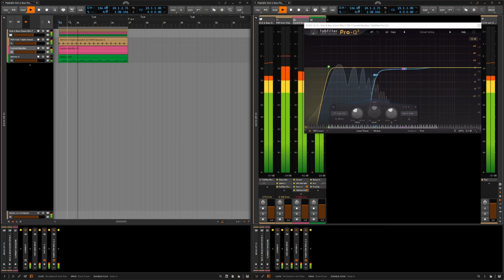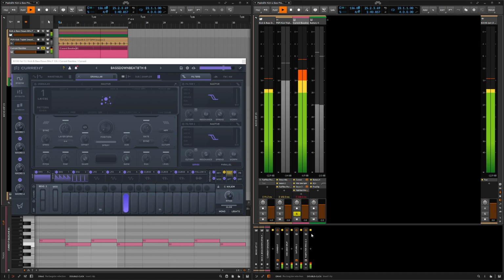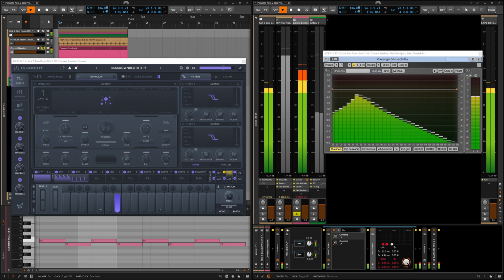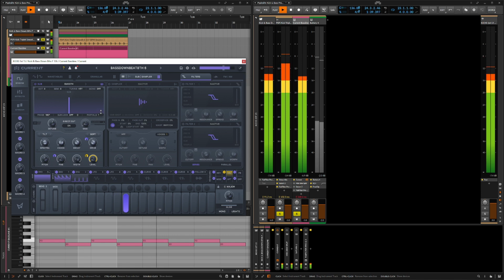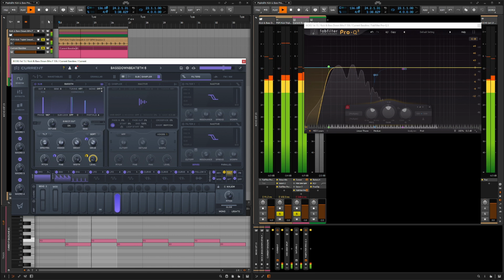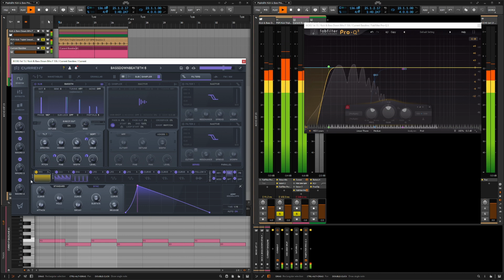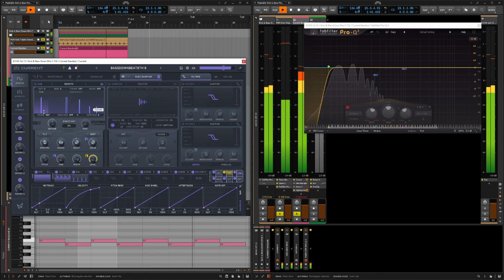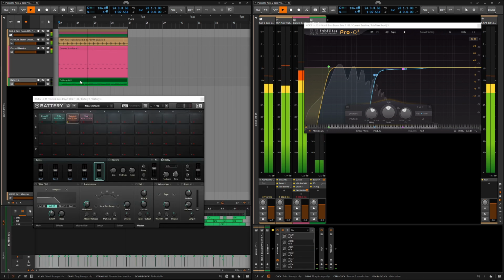Minimal/Bush Techno Bass - Current Synth (Percussion too)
This is the first bass and percussion tutorial made in response to the poll on my Patreon page where patrons voted on which bassline/percussion from the recent Kickdrum Sample pack promo video they would like me to make a tutorial about.

which contains 30 free Pspiralife kick drums for psytrance, zenonesque, dark prog, progressive psy, forest, minimal & bush techno.)

You can have all of these kicks for free when you join the FREE 7-day trial as a "Student"  patron.